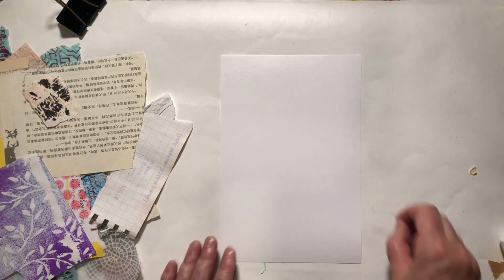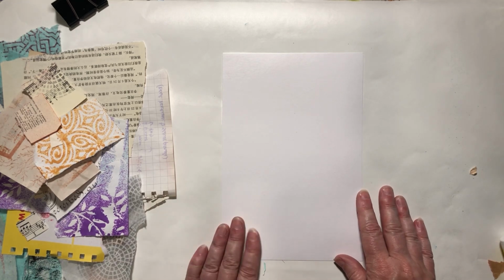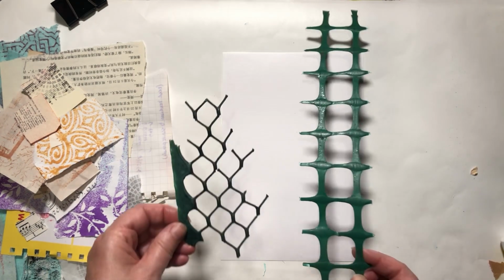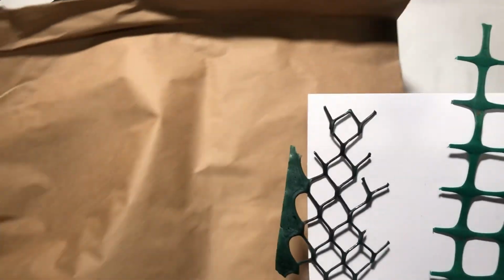Find yourself: scraps to art project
Got scraps? Put them into a project! When I tidy up my work table I gather up the scraps and work them into a piece, or several pieces😉. By limiting the supplies it helps you get creating and discovering what works without getting overwhelmed. It’s a win-win-win situation: tidy work table, new art, fewer scraps!